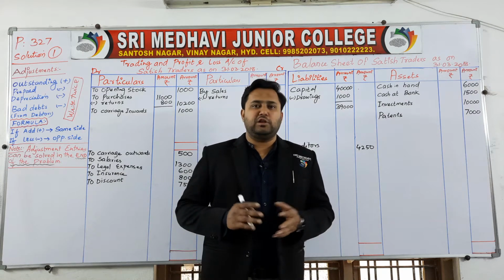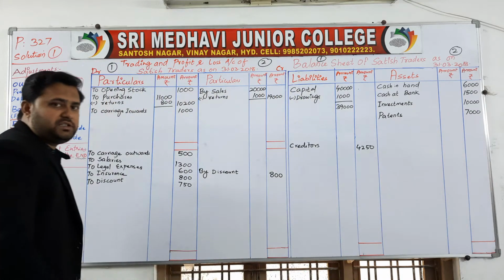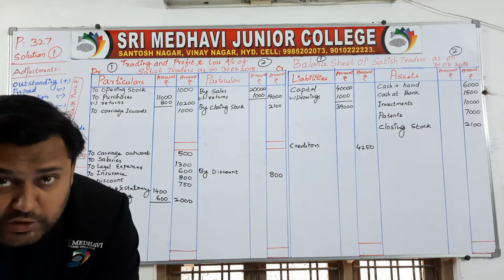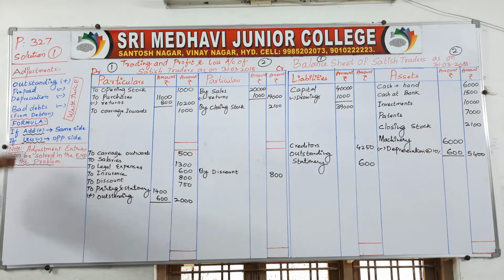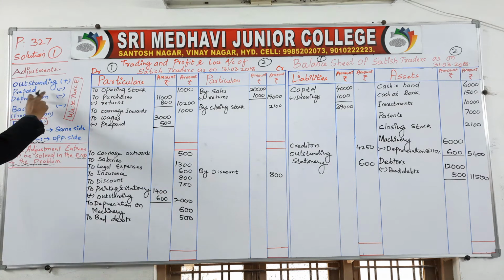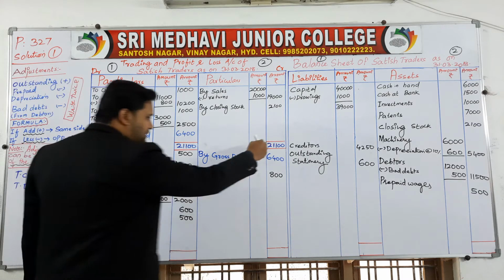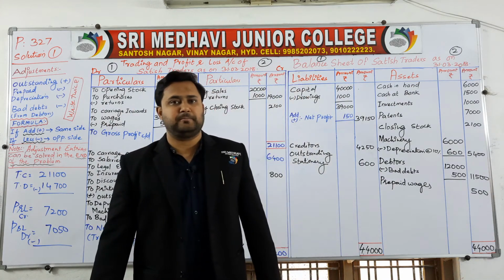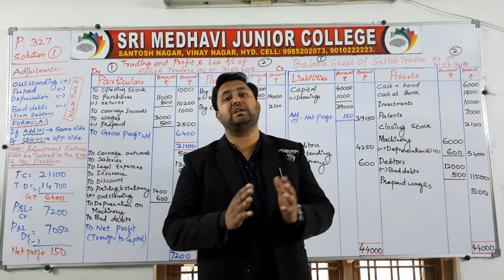FINAL ACCOUNTS PART 2 OF PROBLEM NO 1